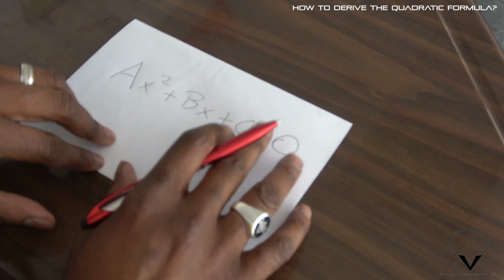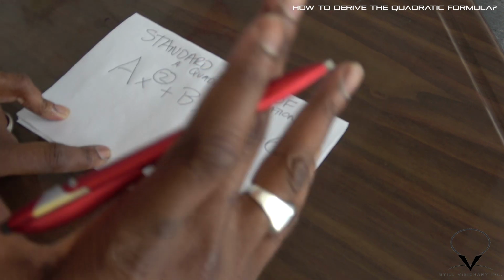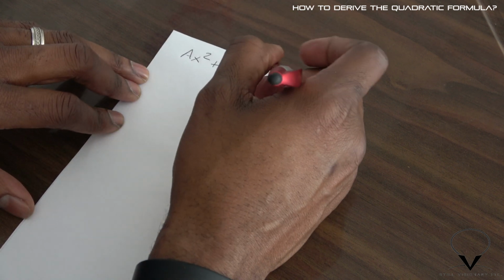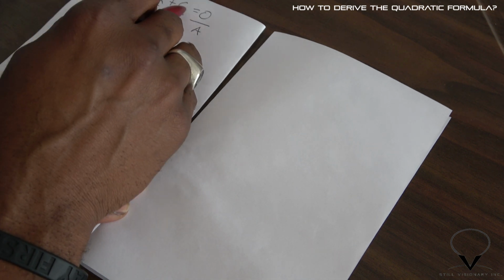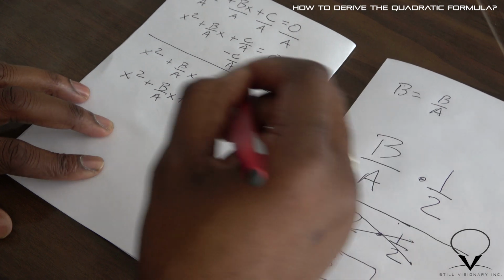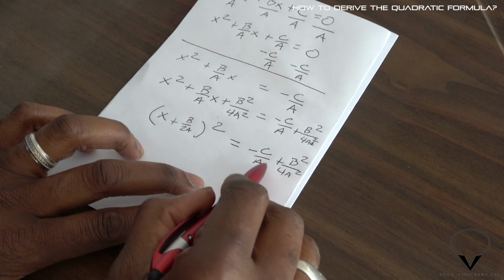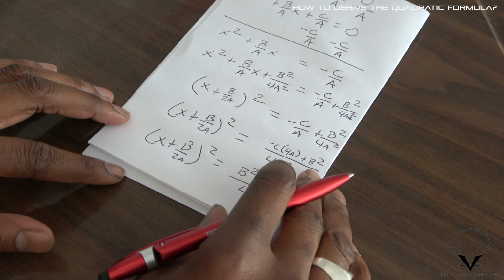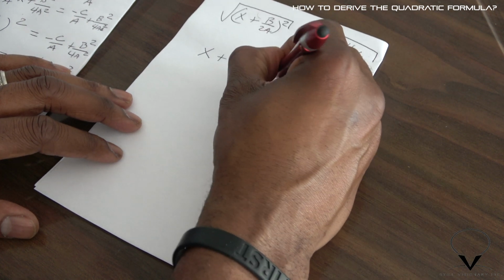How To Derive The Quadratic Formula?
By popular demand, every year that I have taught Algebra; I always ask kids to go on the internet and find out how to convert the Quadratic equation in standard form to the Quadratic Formula. You know kids struggle in math so it serves and an extra credit assignment! I recorded a step by step process for you and here are the steps! Now if you're reading this and you want to see me go from the quadratic formula back to the quadratic equation in standard form then that's another video for another time! ENJOY!!

John Ross I